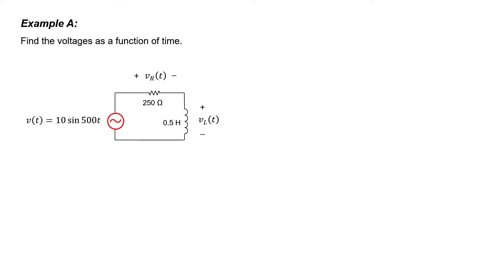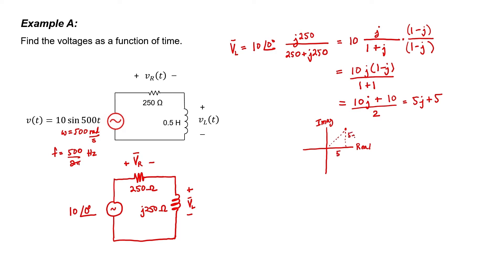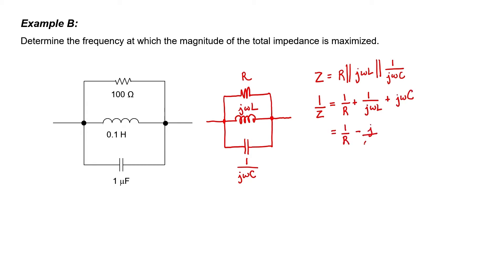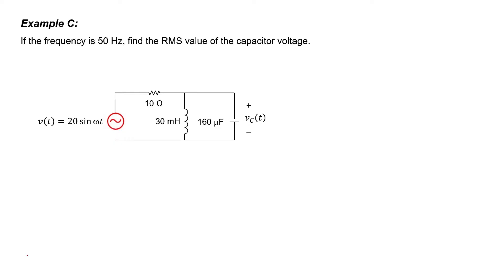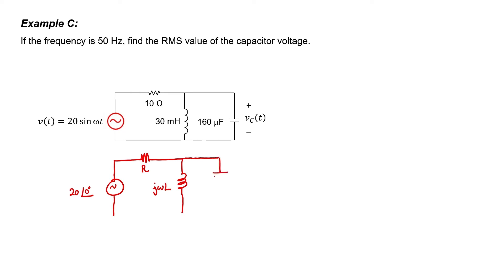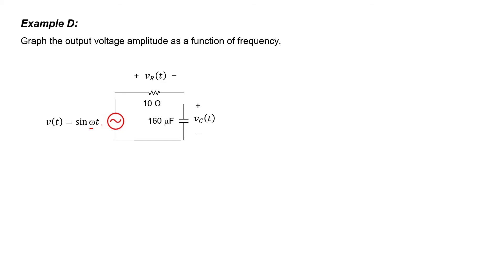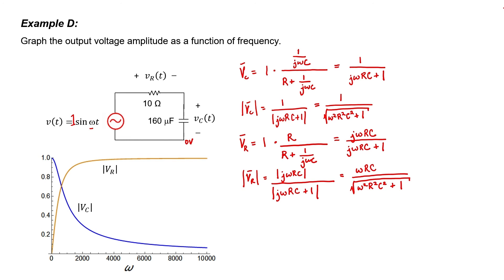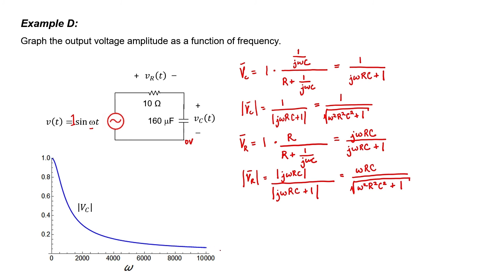Example Circuits Solved with Phasors (#8 AC and Switching Circuits)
Let's solve four increasingly complicated circuits using phasors.  In the final example we introduce filters and plot the filter response versus frequency for both high and low pass filters using phasors.

Video filmed and edited by Cheryl Lim.